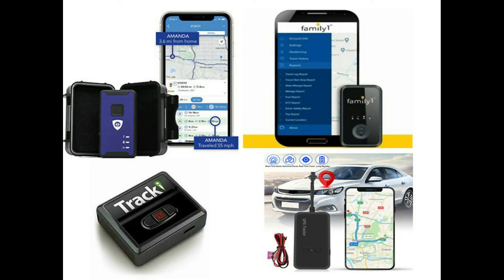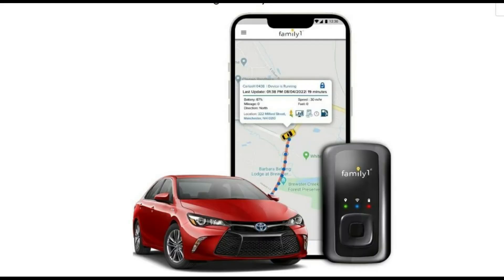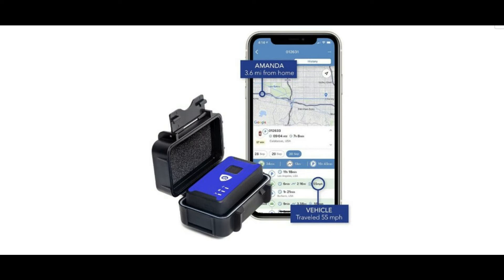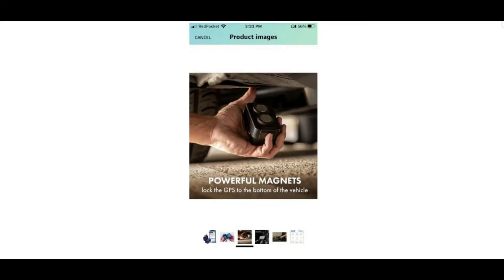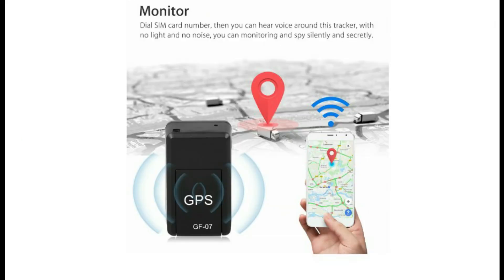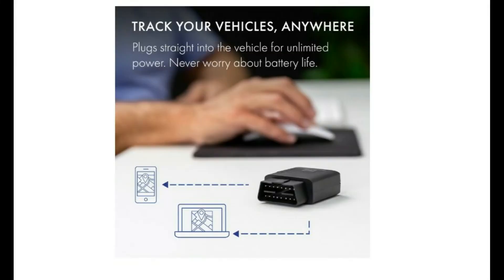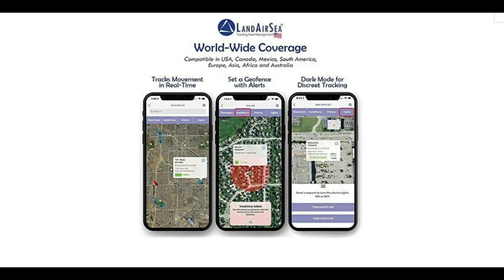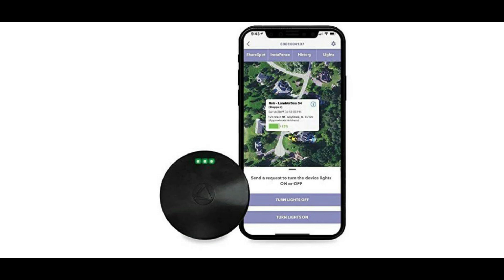Best Selling GPS Trackers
This video gives you the best selling GPS Trackers@Technology24

GPS Trackers

0:00  Intro
0:16  Family1st I2-H1215-P51MA Portable 4G LTE GPS Tracker
1:10  BrickHouse Security M-SNPC Spark Nano 7 GPS Tracking with Magnetic Water Resistant Case
1:49  MINI Magnetic Mini Car GPS Tracker.
2:28  Lightning GPS LGPS.
3:02  LandAirSea 54 Real-Time GPS Tracker.